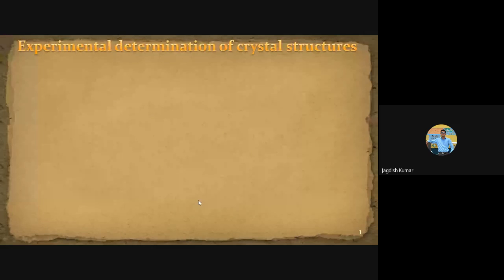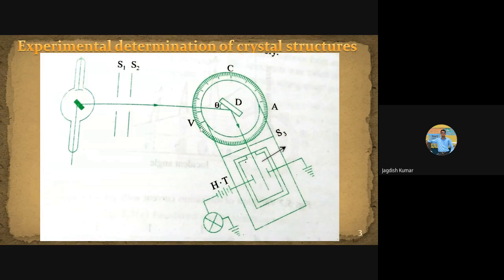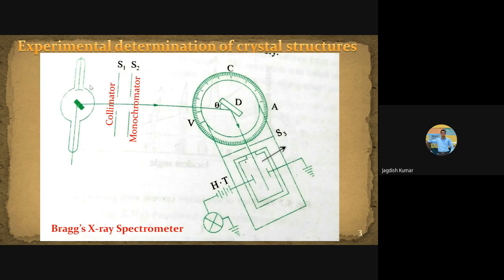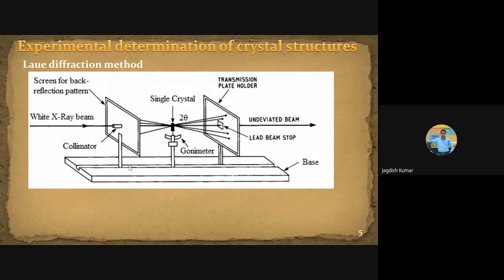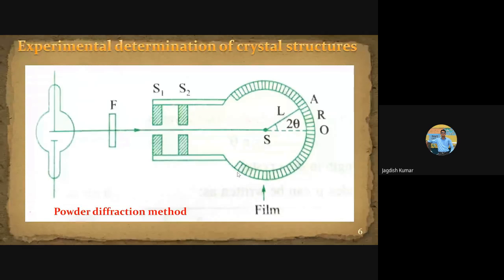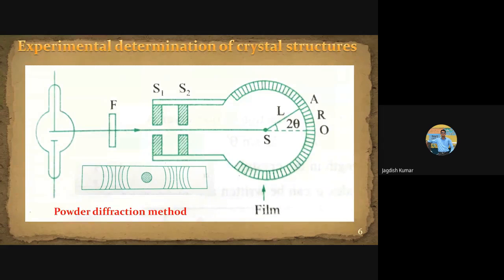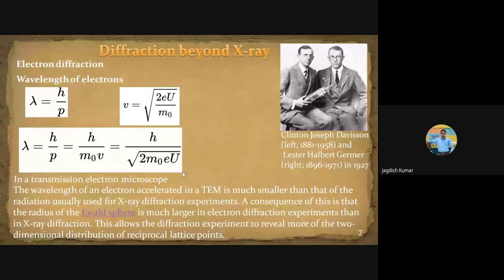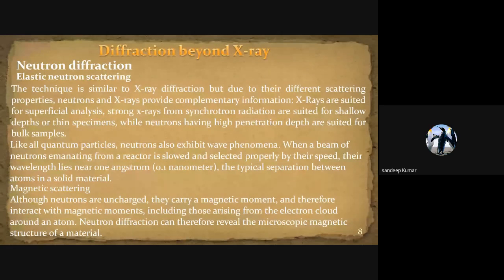PAS408A-L11: Experimental methods to determine crystal structures